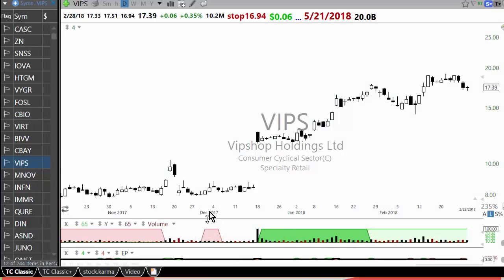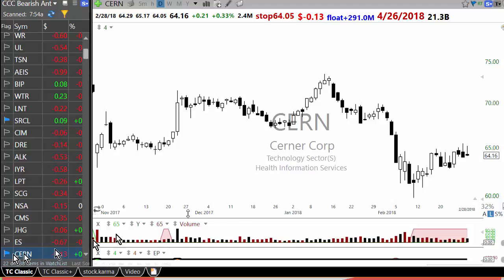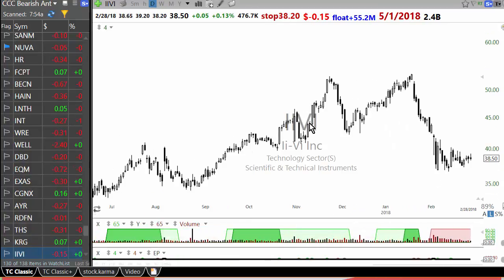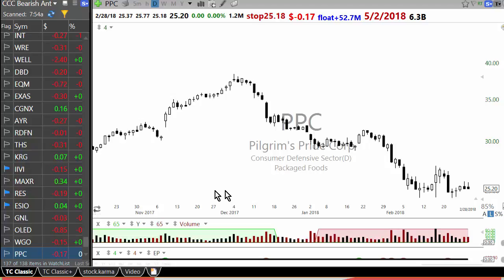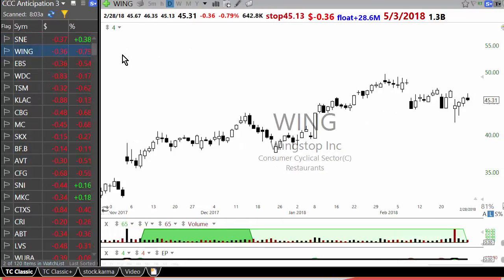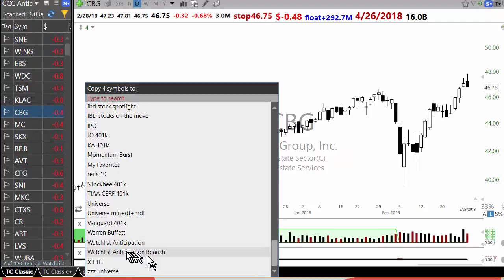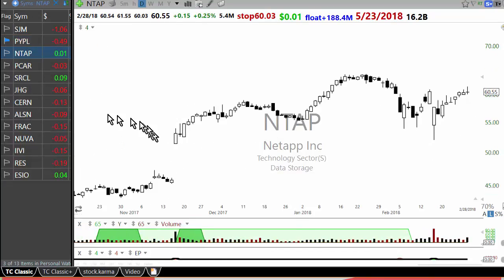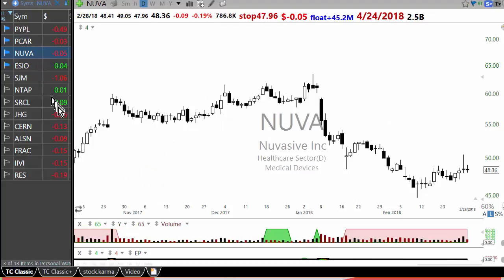How to find bearish anticipation setups